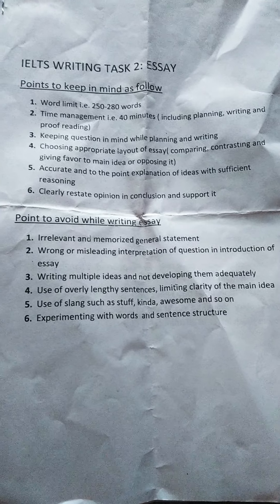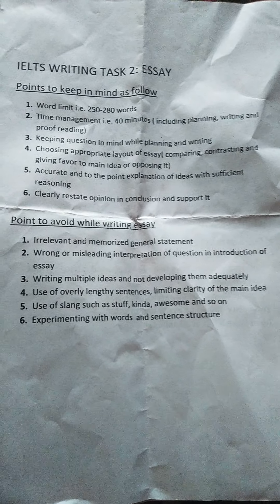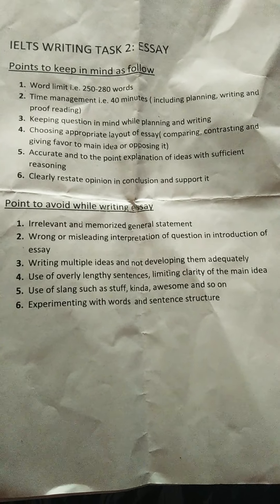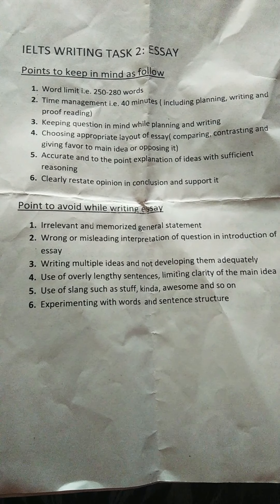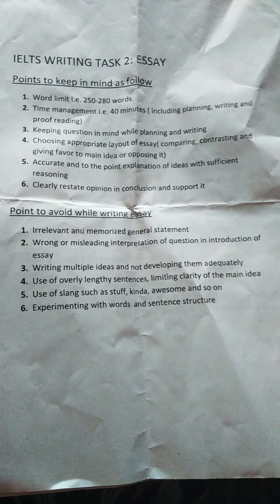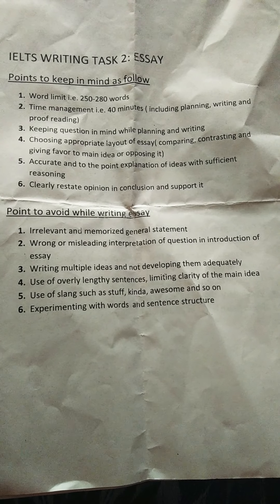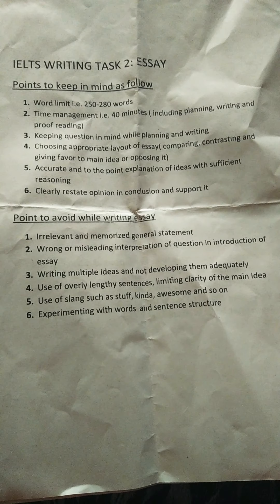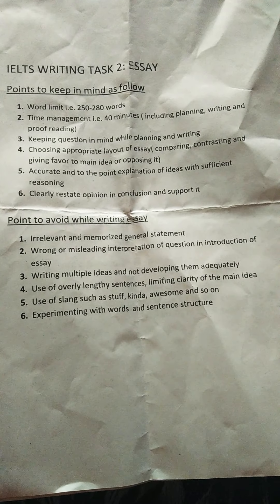How to do well in Ielts writing Task 2?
In this video I am going to tell you about Do's and Don't in IELTS writing Task 2